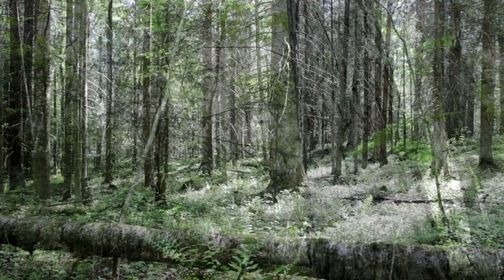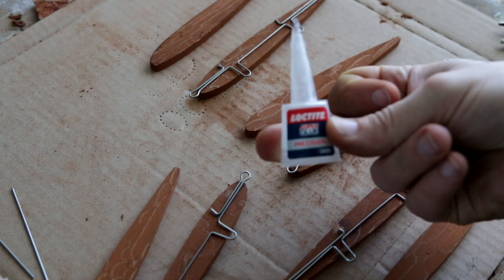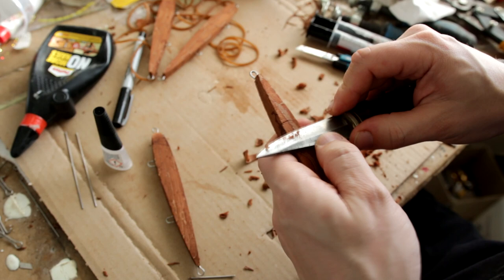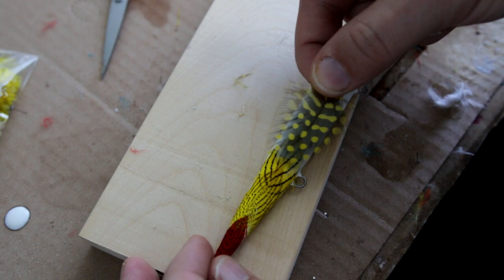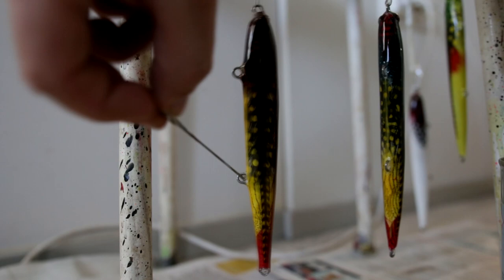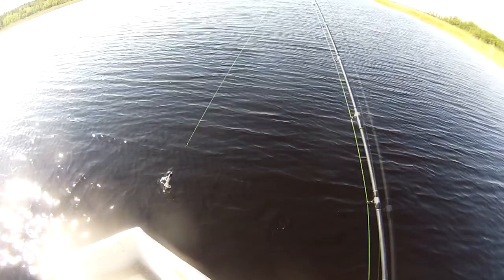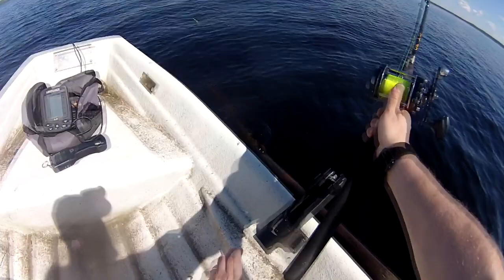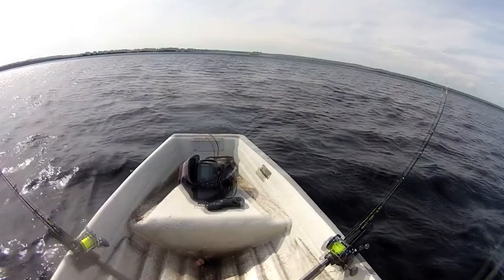The ancient art of using feathers on a fishing lure